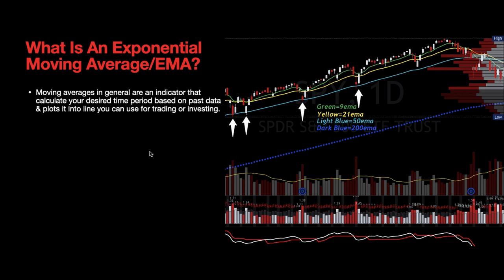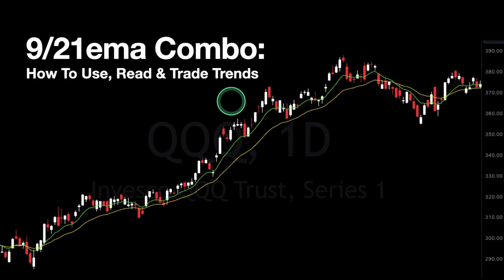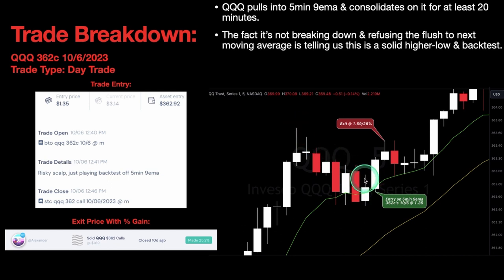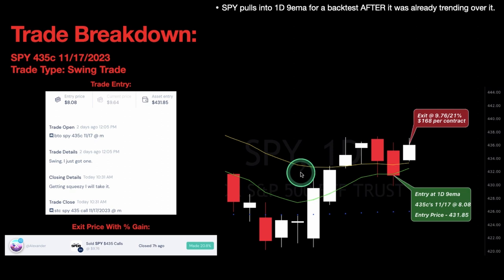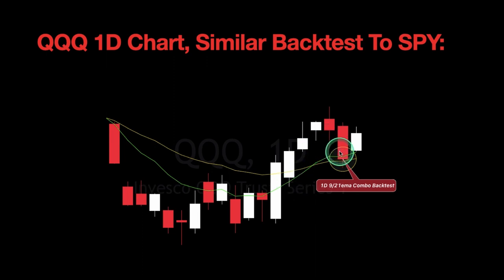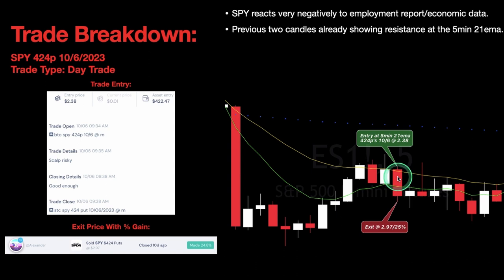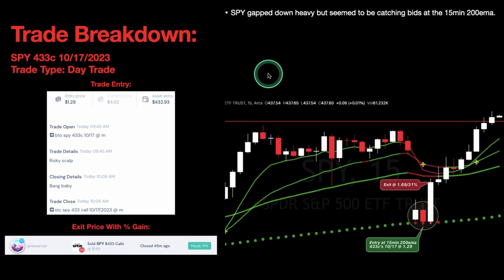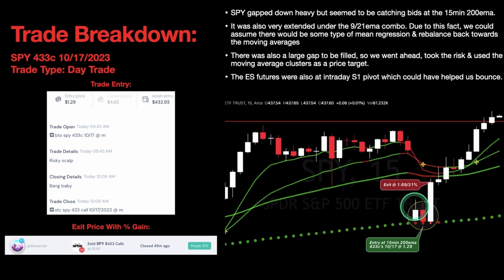How To Trade With MOVING AVERAGES | Identifying Stock Market Trends | Xtrades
In this video, Alexander teaches how to use moving averages to trade & read trends in the stock market & also gives examples of recent market moves where he executed trades with moving averages. Who knew it could be so simple!